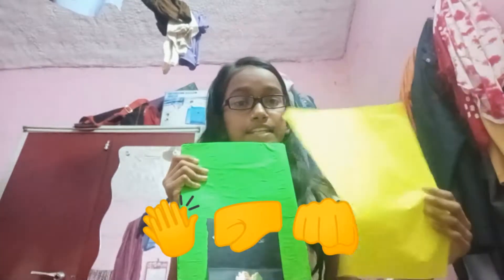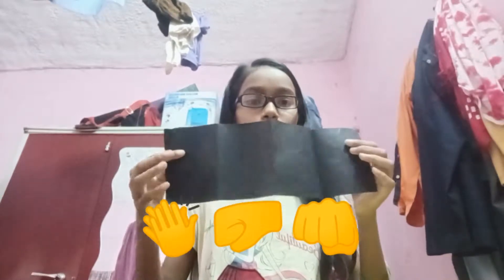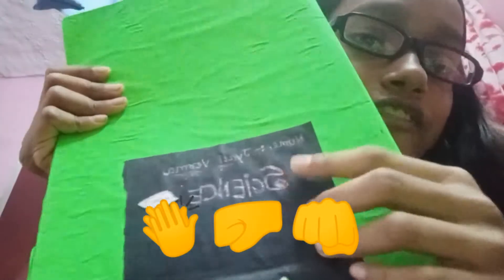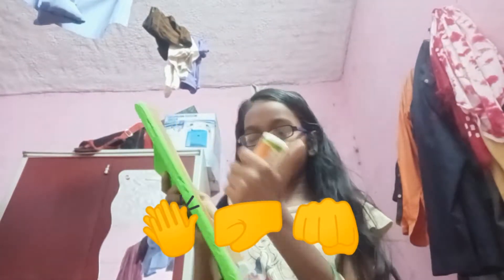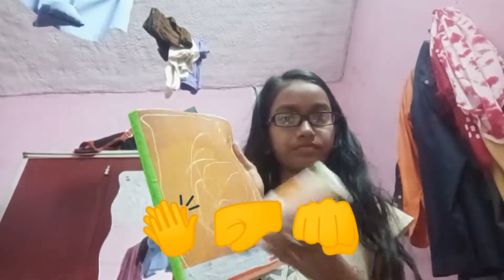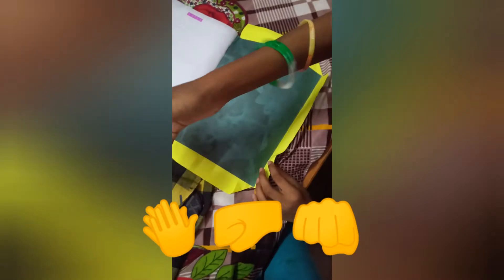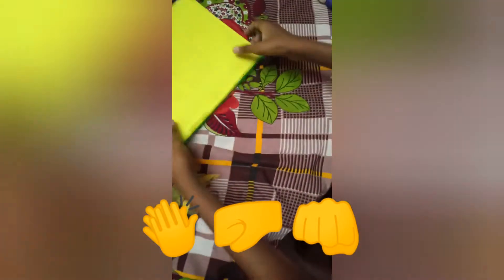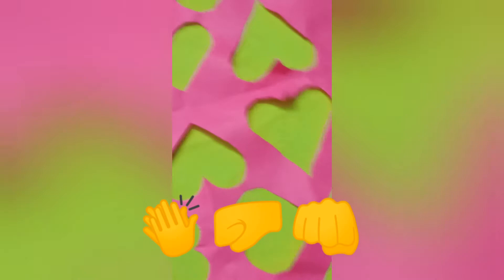friendshipdayspecial giftideas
Must watch all of them till the end .